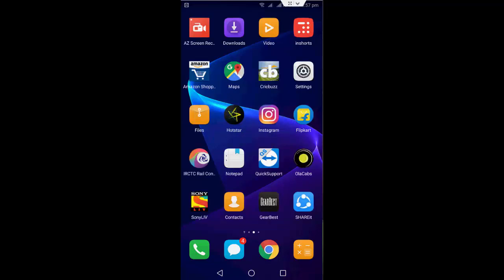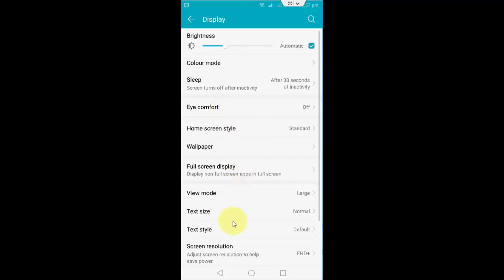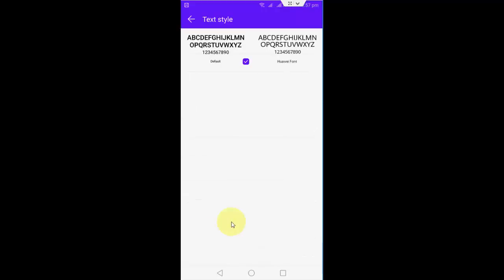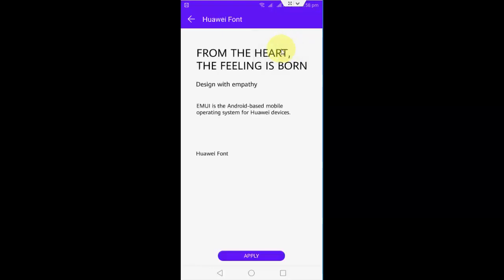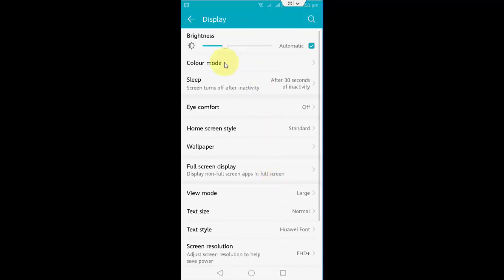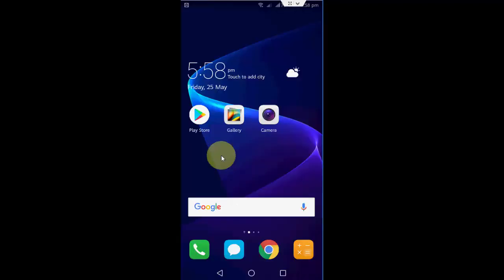How to Change Font Style in Android Phone (No Root)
Change Android System Default Fonts Style